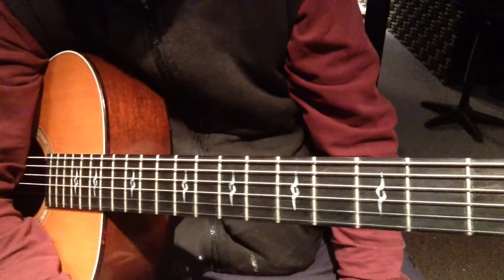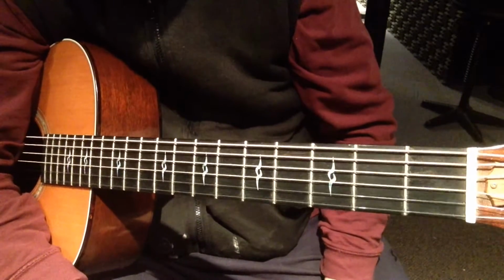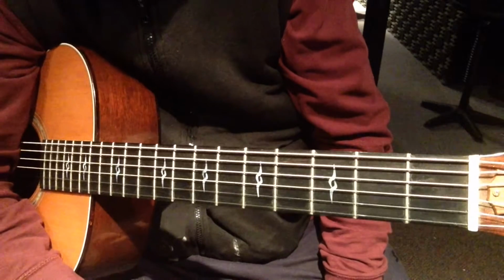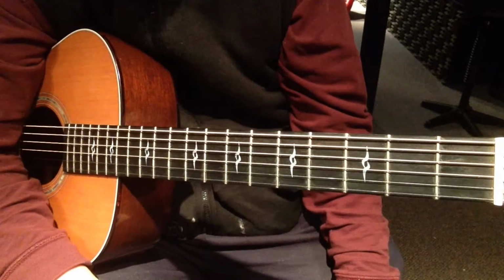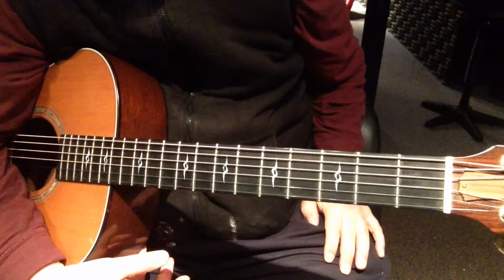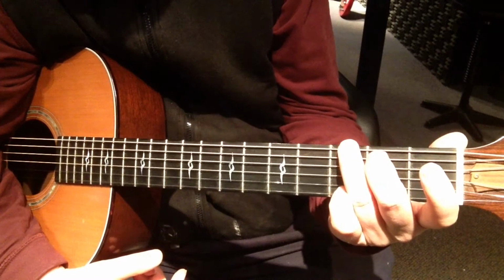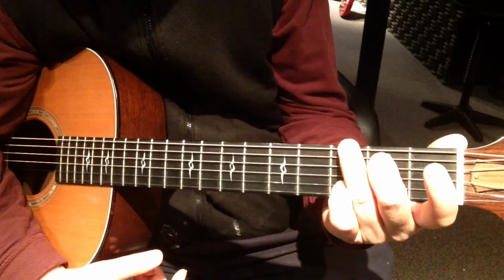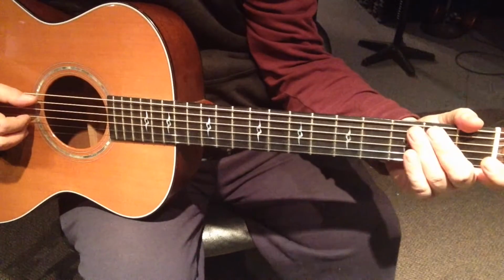Easy Fingerstyle Songs For Beginners: Song 1- Lesson 2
Download Easy Fingerstyle Songs For Beginners STUDY GUIDE HERE: shorturl.at/stAI2